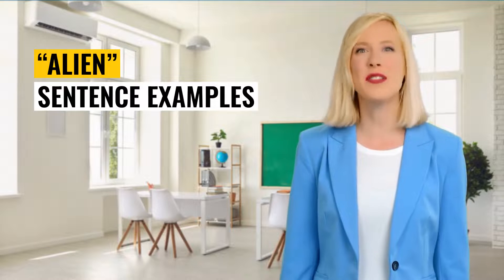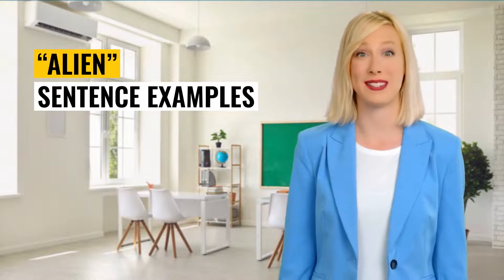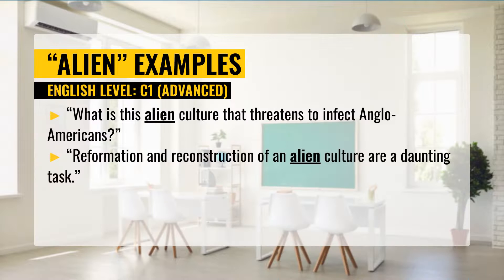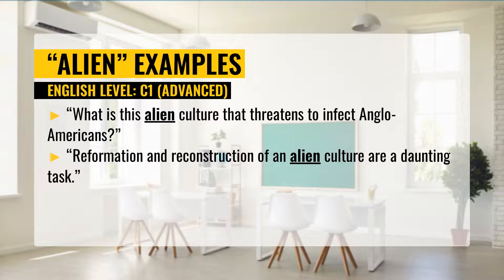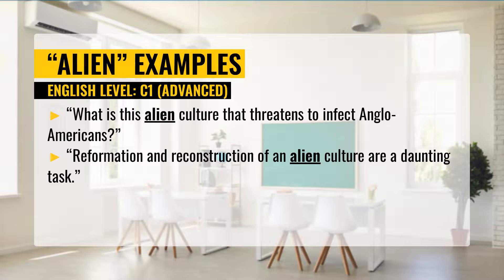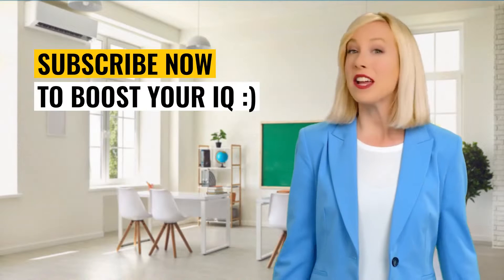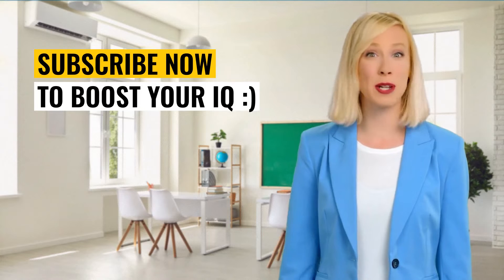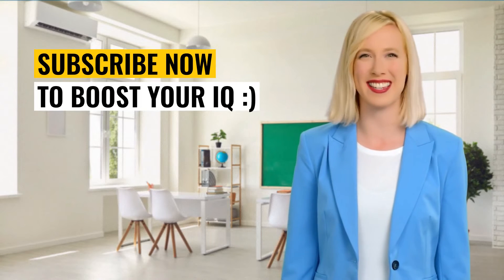ALIEN usage Examples, Meaning and Definition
Hello and Welcome! In this video, we are going to tell you the ALIEN meaning in English and how to use it in a sentence with some examples. For some words, we have a special vocabulary section with pictures.

Video chapters:
00:00 - Intro
00:05 - What is the meaning of ALIEN ?
00:15 - How to use ALIEN in a sentence?
00:42 - Video End